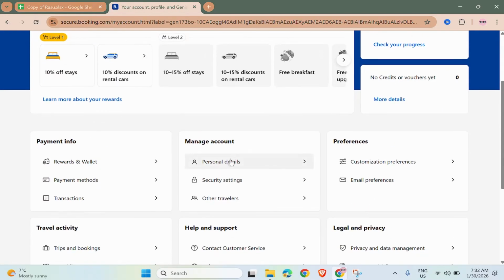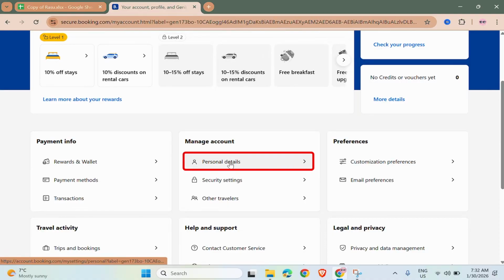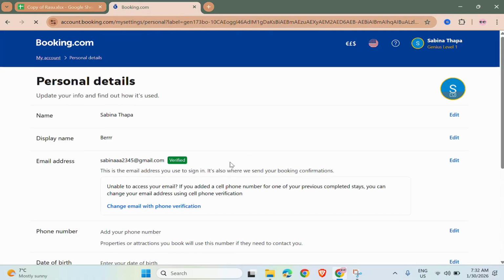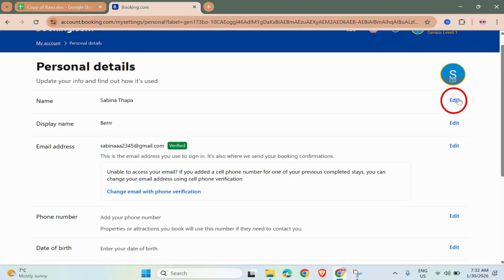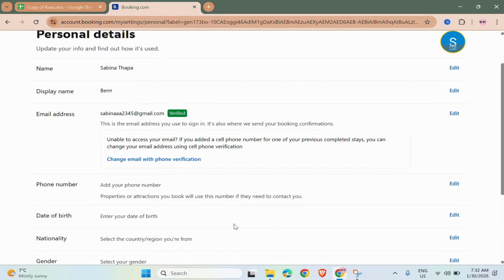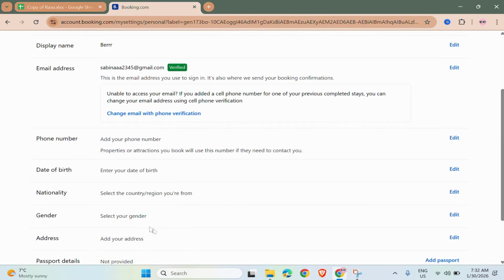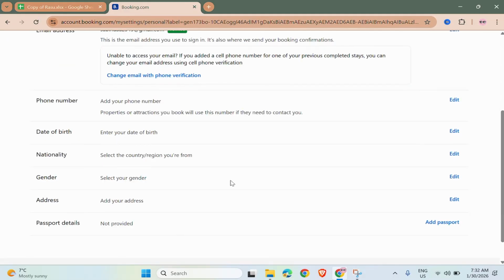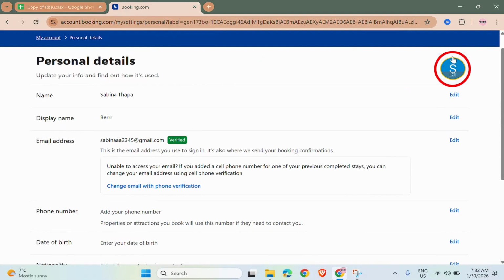How To Change Personal Details On Booking.com ?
Hello Guys,

Welcome to our step-by-step guide on "How To Change Personal Details On Booking.com"? If you’ve made a mistake in your name, email, phone number, or other personal details while booking a hotel or flight, this video will show you exactly how to update your Booking.com account information. We’ll cover the simple steps to change personal details, edit your profile, and ensure your bookings are accurate and hassle-free.

In this video, we will show:
How to edit your name, email, or phone number on Booking.com
Steps to update your Booking.com profile
How to fix booking information on Booking.com
Tips for managing your Booking.com account easily